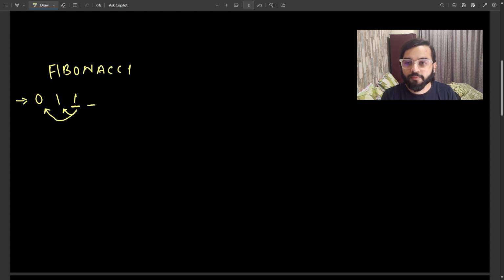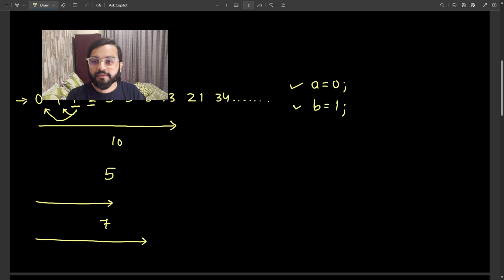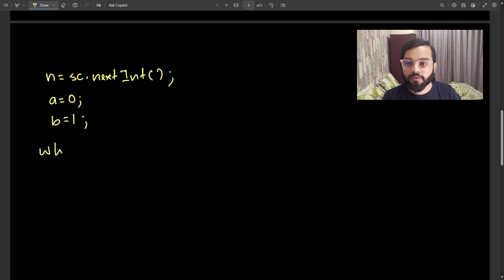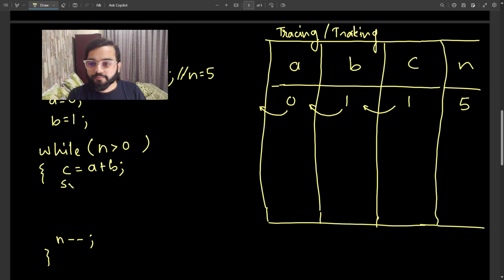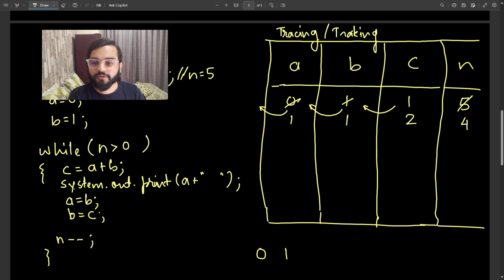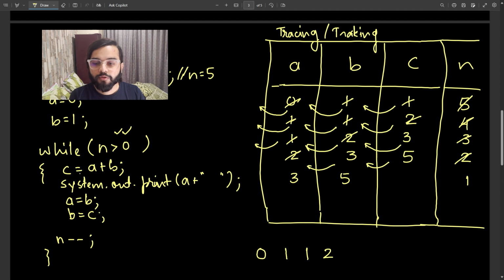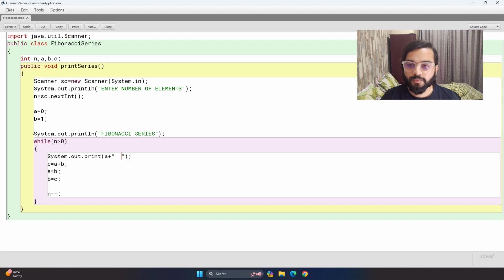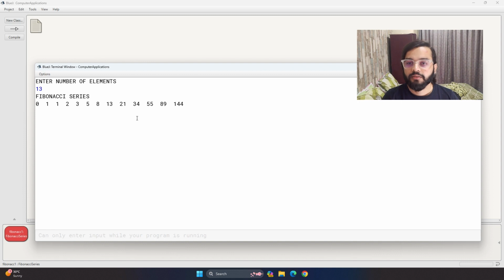Fibonacci Series in Java | ICSE Class 10 | Arth Vahaluwala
Hello everyone, in video I have explained how to generate fibonacci series depending on the number of elements entered by the user.

I have explained:
1. What is Fibonacci Series?
2. Create logic.
3. Tracking/Tracing method.
4. Taking example and implement using Tracking method.
5. Implement full program in BlueJ.
6. Output using different numbers.